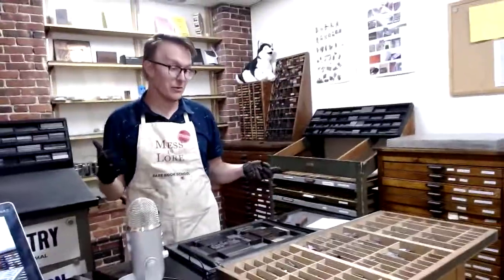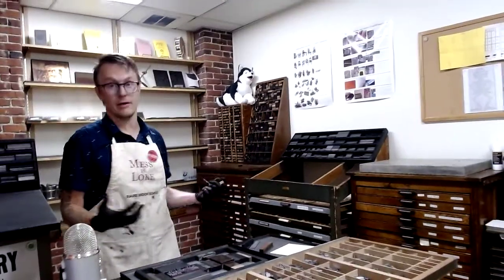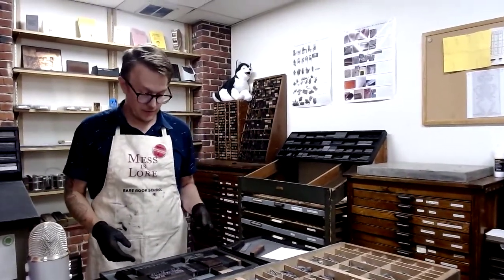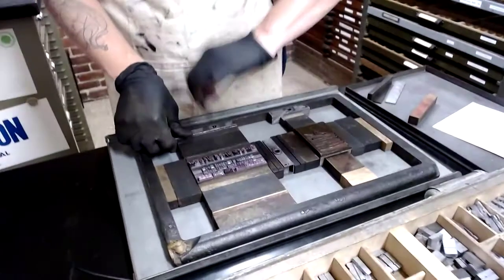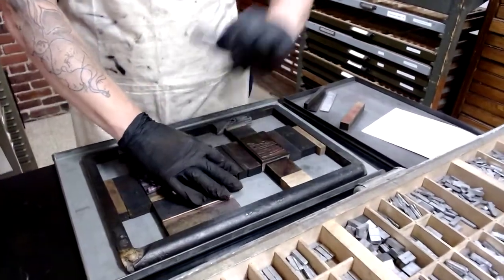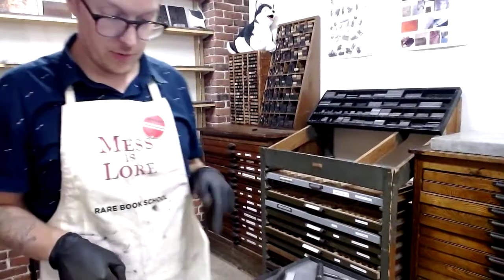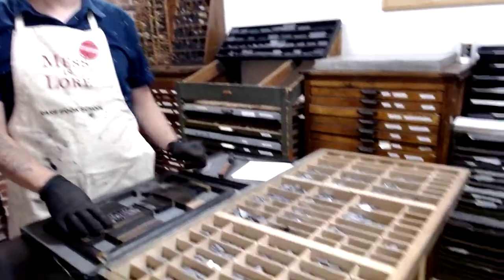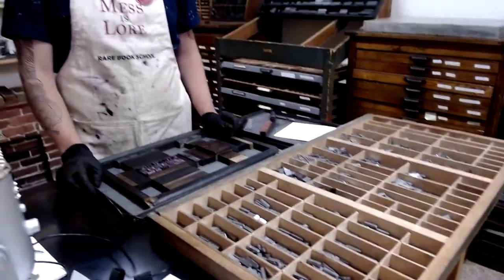19 Redistributing Type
This final video describes the least fun, but certainly necessary, step in letterpress printing: returning the type, leading, furniture, and woodcuts to the appropriate cabinets and drawers in the studio.